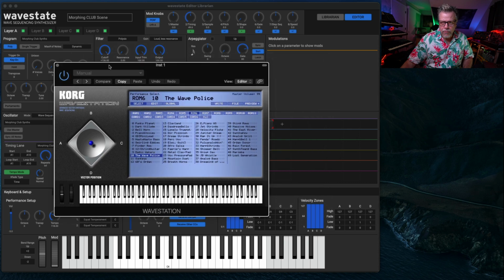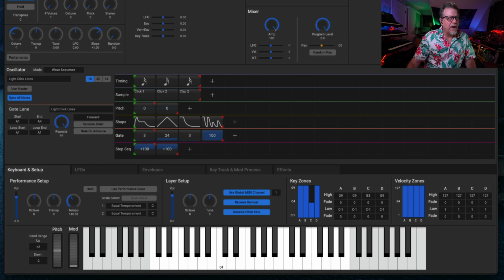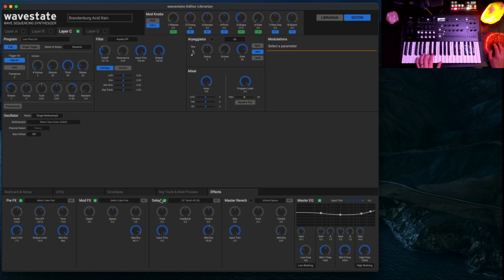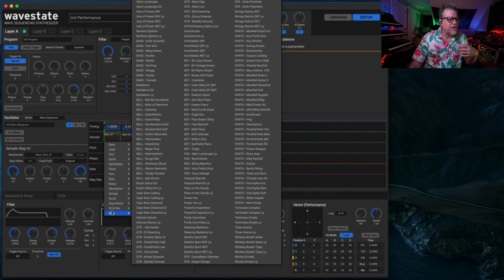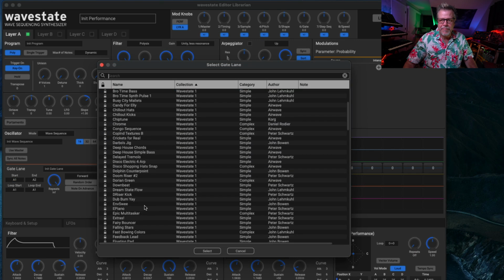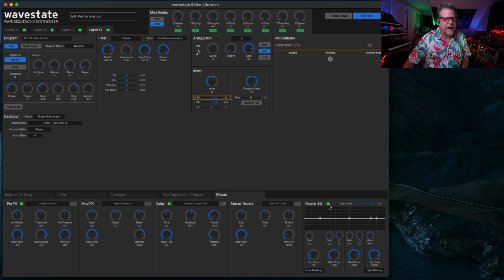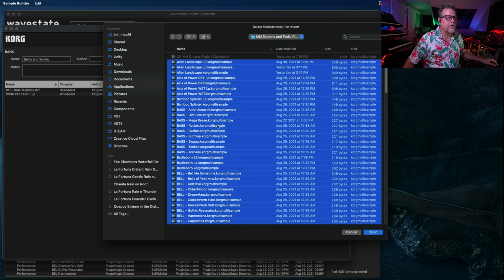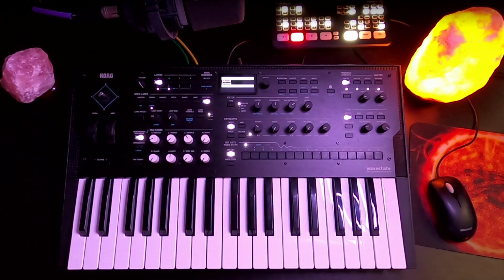DEEP DIVE Wavestate V2 w/Skippy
In this video I will expose most all of the tools to build patches with found inside the Wavestate. I also compare it with the Wavestation from 20 years ago and you get to catch me eating red licorice at 1 point in the video. Hope you enjoy!

00:00 - Introduction
01:18 - A quick word from our sponsor. PlugInGuru.com!
01:56 -  Comparing to Original Wavestation
04:42 - Editor/Librarian Deep Dive
06:39 - Wavestate Patch Evaluation & Parameter Play
08:51 - The Wavestate Filter (ROCKS)

Note: I did not show off the various GAIN options - changing these to other settings will affect how strong the resonance is! So if you REALLY want a screaming filter, try out the Normal, 1-Osc Gain setting! Head RIPPER!!

09:31 - There are Effects.
12:01 - Drag n Drop Modultion Assignment
12:44 - RealTime Knob Info
13:43 - Envelopes and Curvature Parameters
15:28 - Playing with the Pitch Envelope
15:52 - Velocity = ADD concept explained
16:29 - Assigning Velocity as a Modulation and the magical Exponential Velocity Parameter
17:07 - Cool Stuff Going On
17:36 - So LET'S MAKE a PATCH from Scratch!
25:49 - All the Places you can Load (Frankenstein Wavesequencing!)
32:42 - When You're Done making A Patch (Saving)
35:09 - Should We Cover Sample Builder? (YES!)